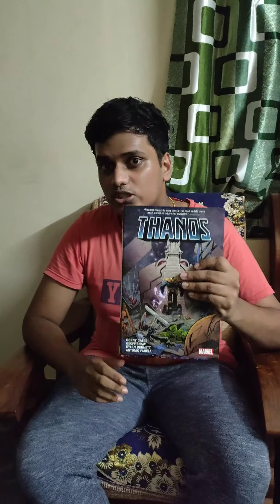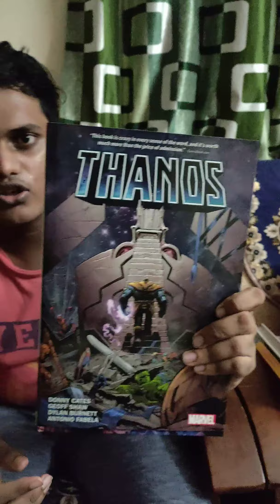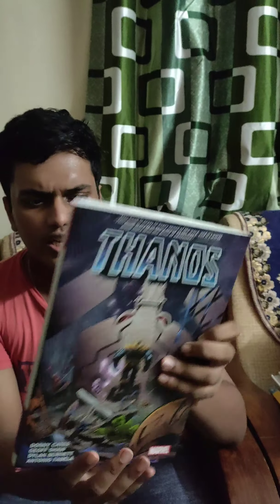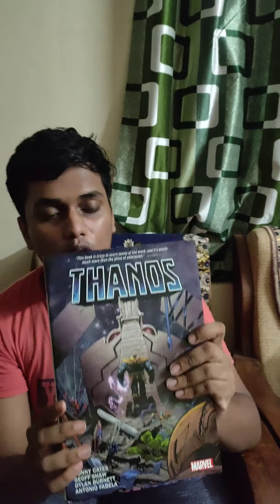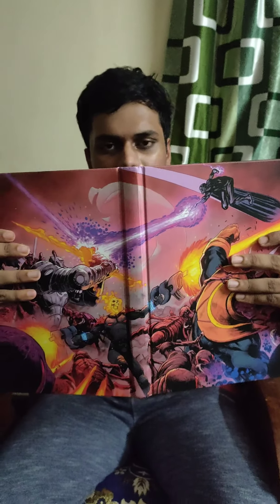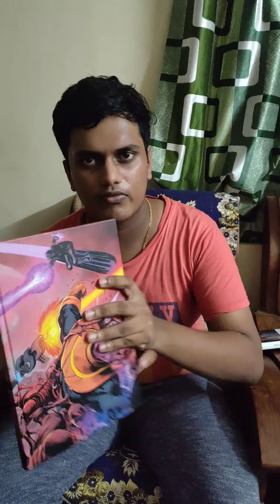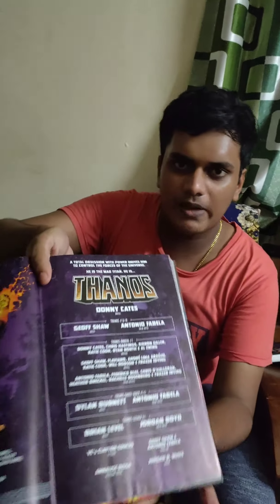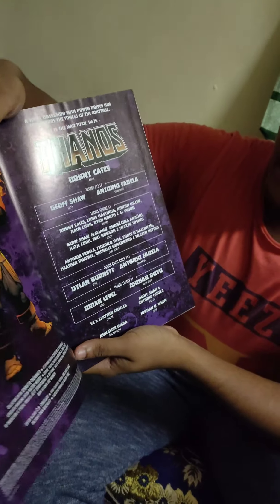Thanos by Donny Cates OHC review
A review of one of the most celebrated runs in recent marvel comics history